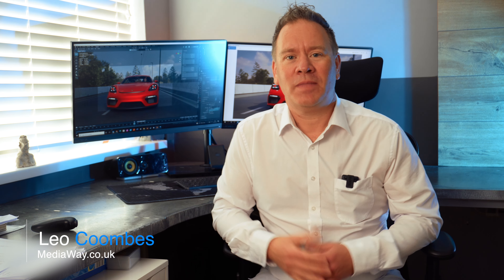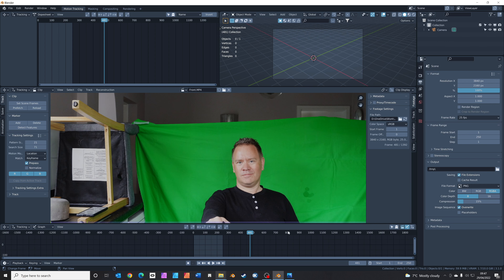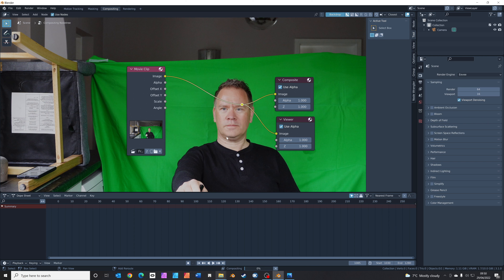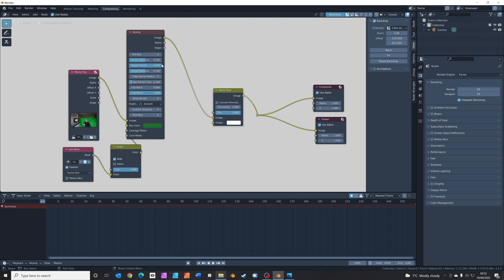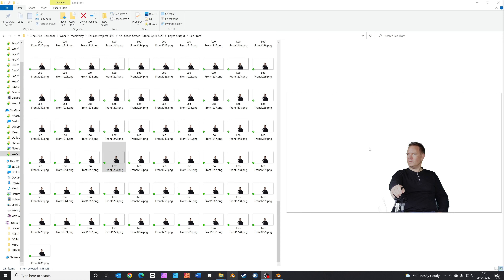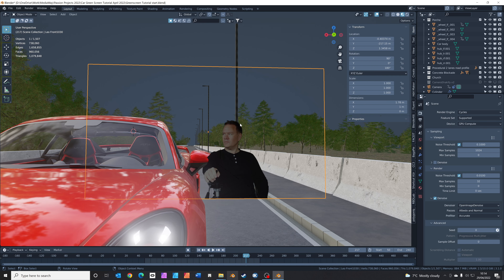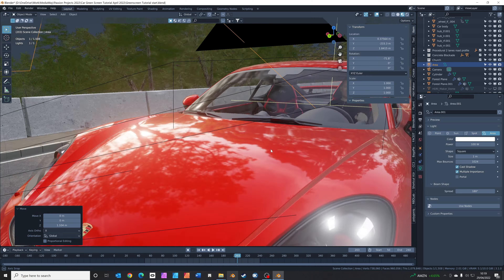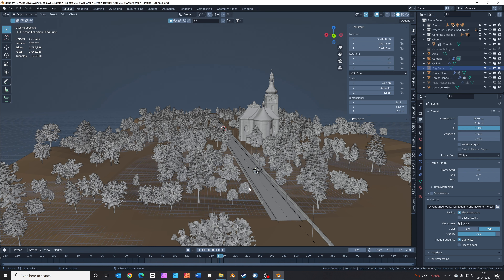Film GREENSCREEN and learn to CHROMA KEY in Blender! Awesome cinematic animation! Blender Tutorial.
In this tutorial, I'm going to show you how to use a green screen to film yourself, and then add that footage into a Blender project, plus loads more pro tips! And if you hang on to the end, I'll show you how I added to the scene to create something even more awesome!

***Chapters***
00:00 - Intro
00:42 - How to film a green screen
01:17 - How to key out a green screen in Blender
07:40 - Export video with an alpha channel from Blender
08:57 - Import keyed footage into Blender
14:42 - Extra stuff and final cinematic